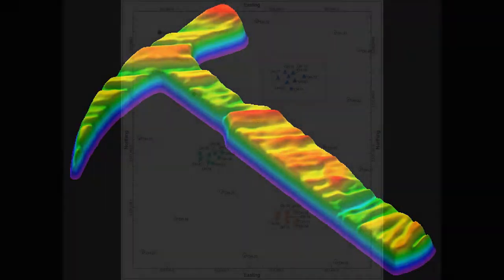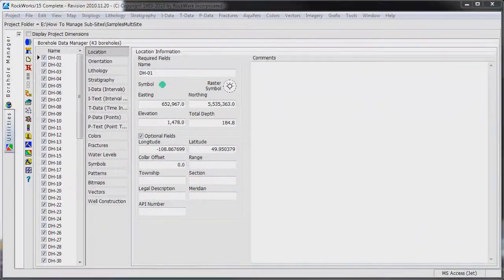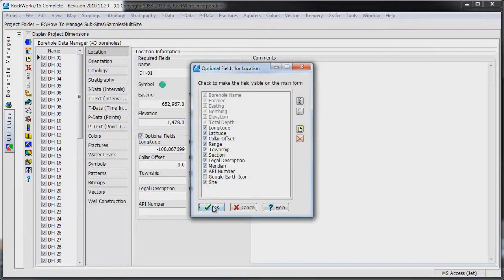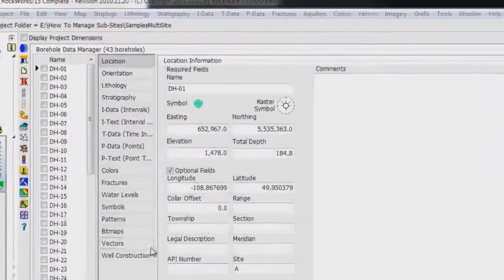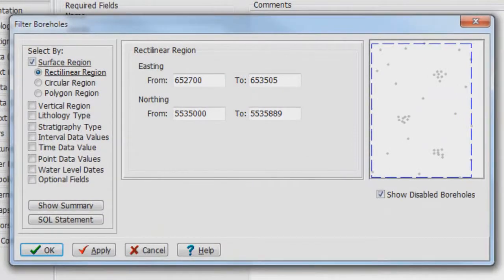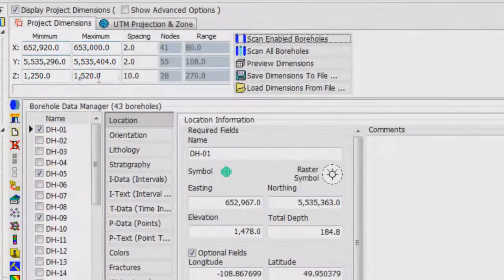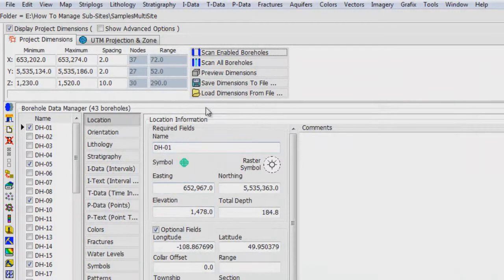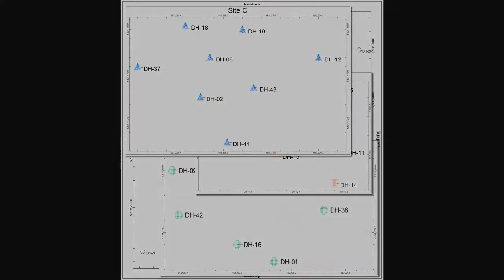(RTR 3.1.2) How To Create & Manage "Sub-Sites"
Large project sites often include "sub-sites" that merit special attention (e.g. higher-resolution modeling).  This video shows how to create and examine sub-sites within a single RockWorks database.